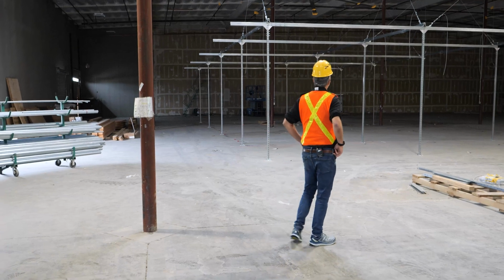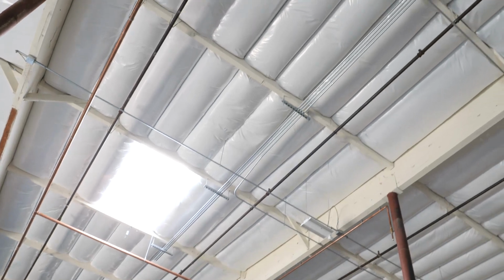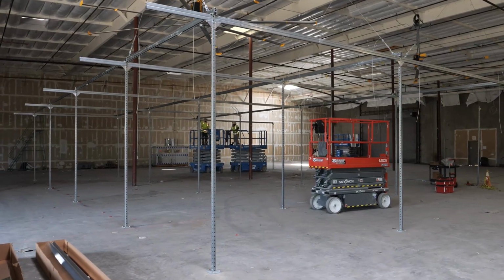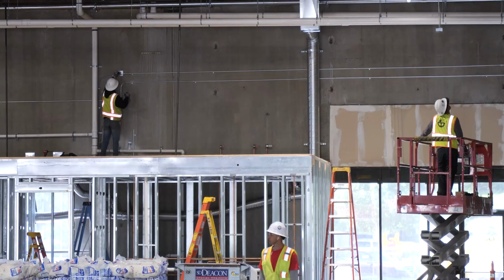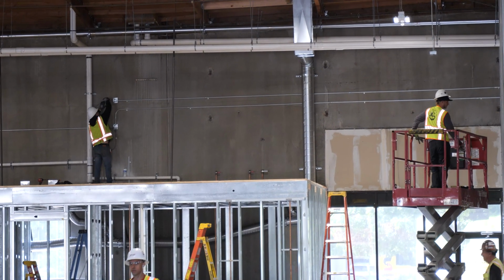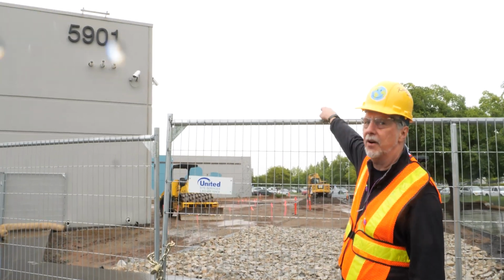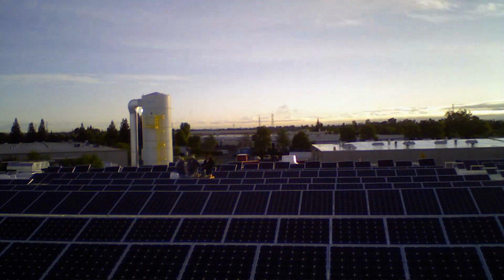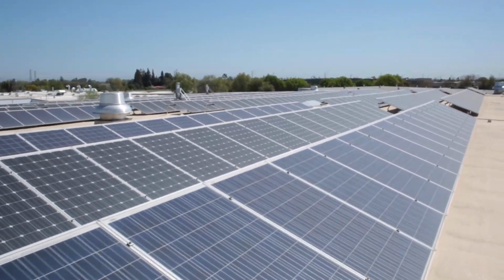Happy Earth Day from Balanced Body®!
We're expanding, not only in size, but in our efforts to minimize our footprint!

Here's to healthy bodies and a healthy planet!